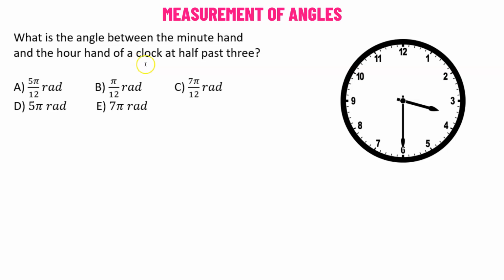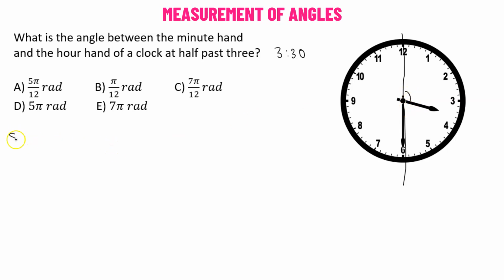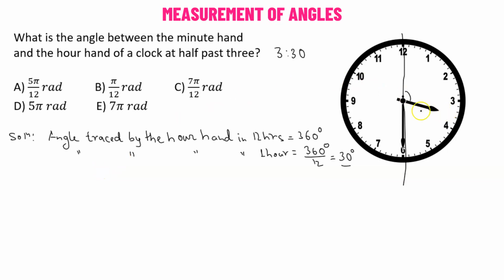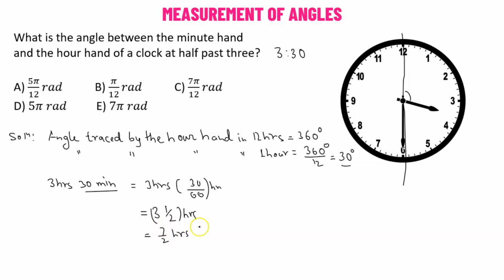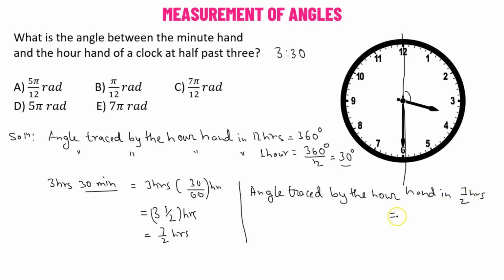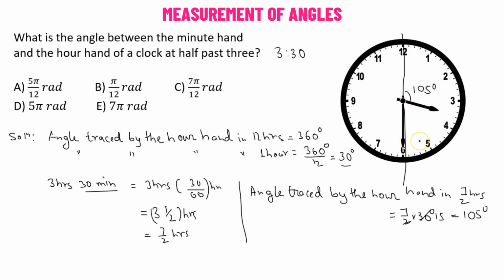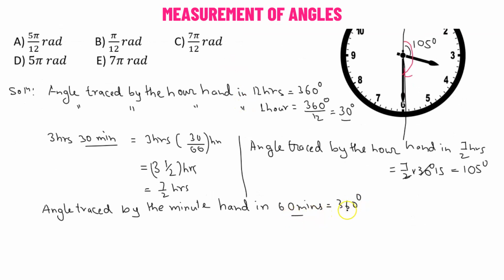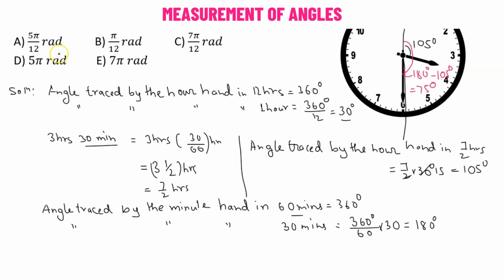40 | Trigonometry | Measurement Of Angles | Worked Out Problem